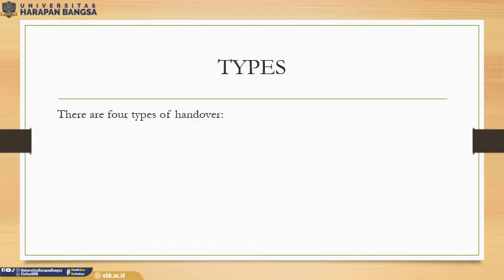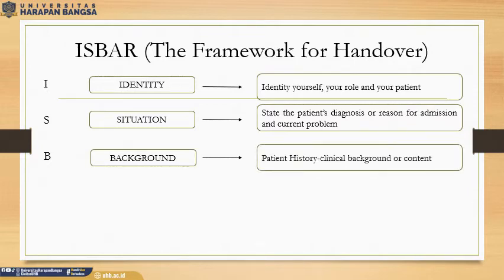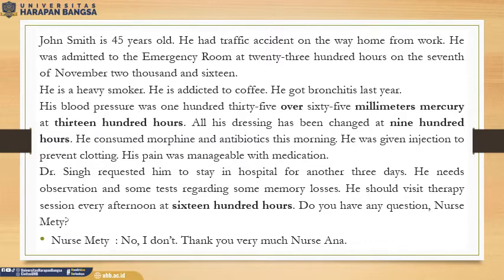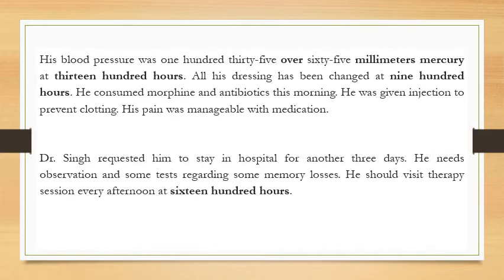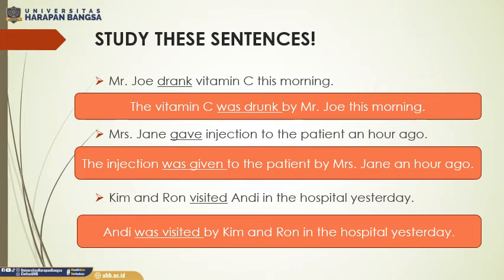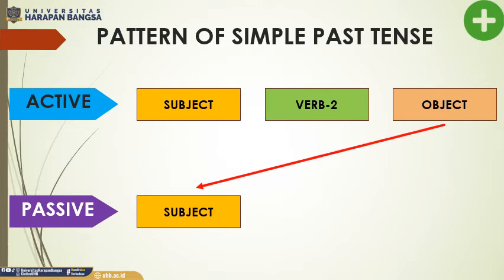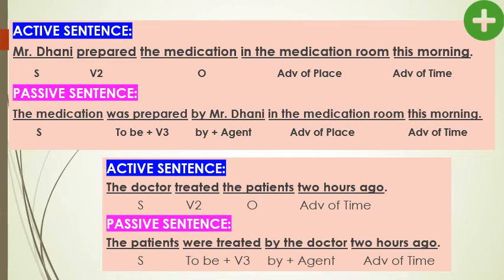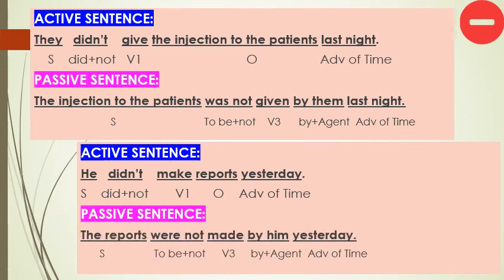Nursing Handover 1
This video tells about the framework of nursing handover and Simple Past Tense.